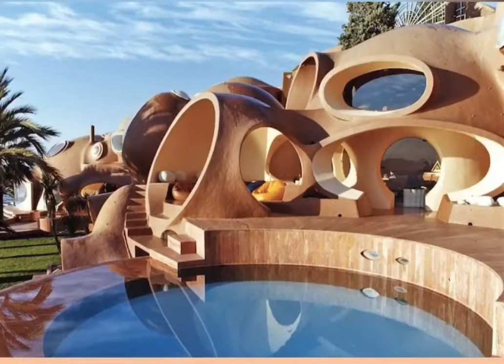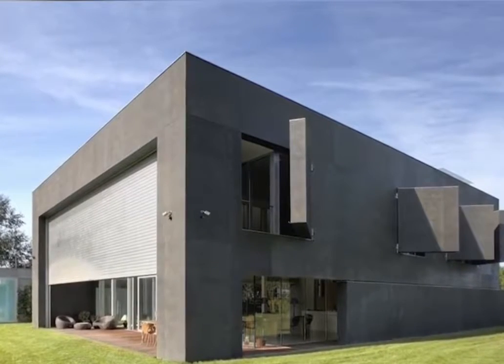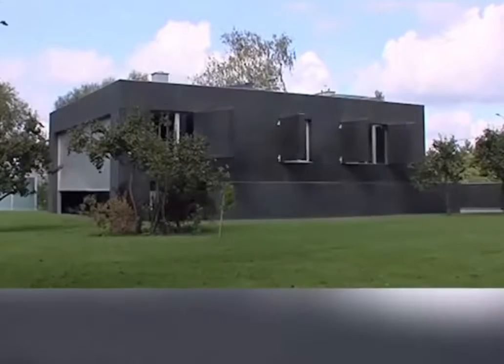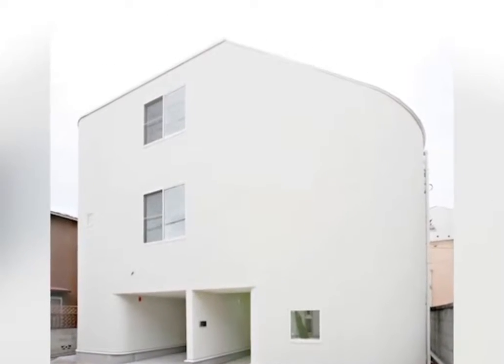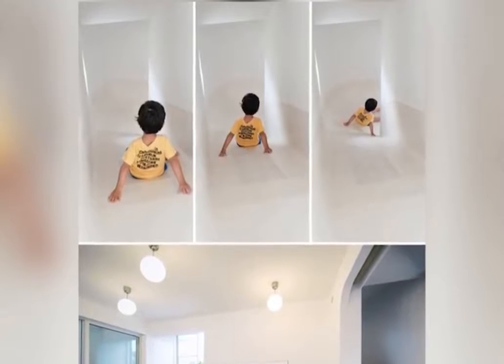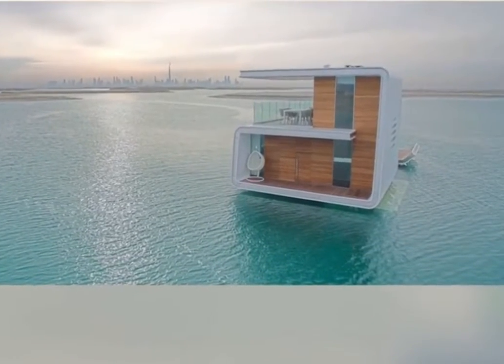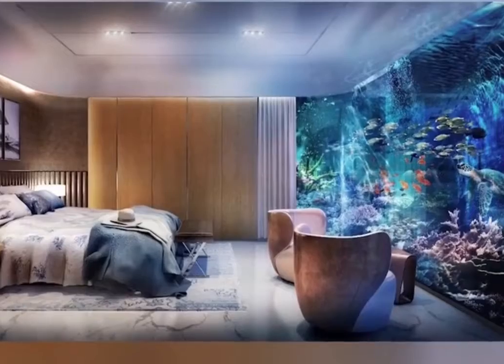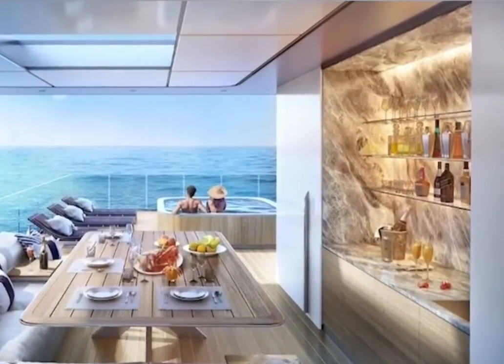TheSafeHouse maximum security TheOnlyZombieApocalypseProof House